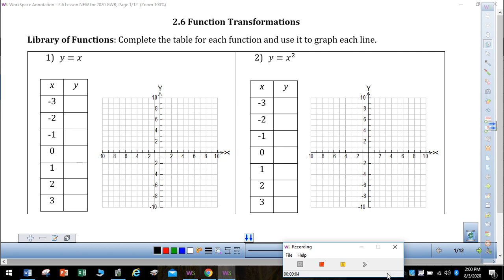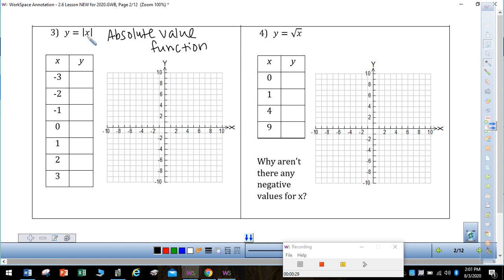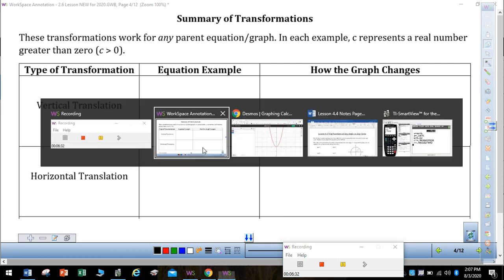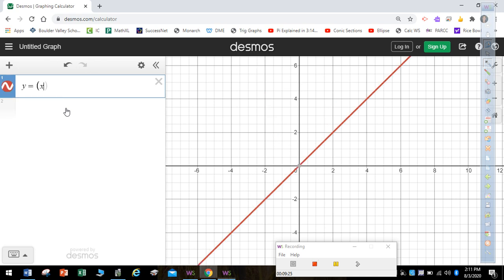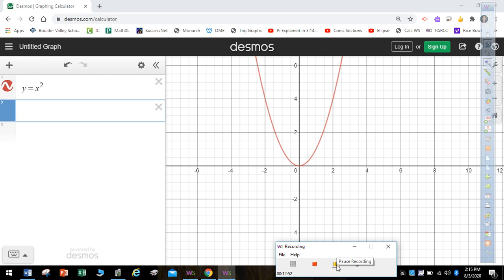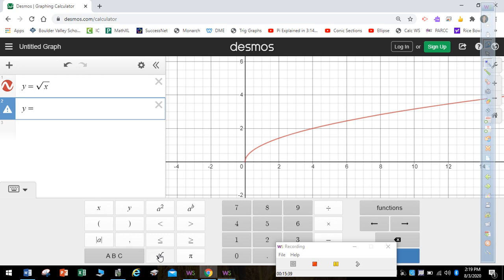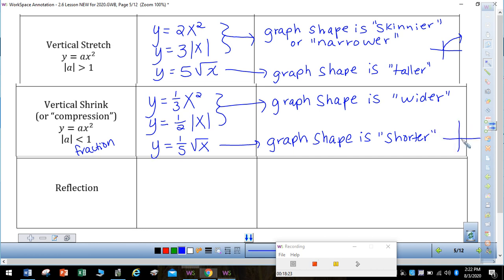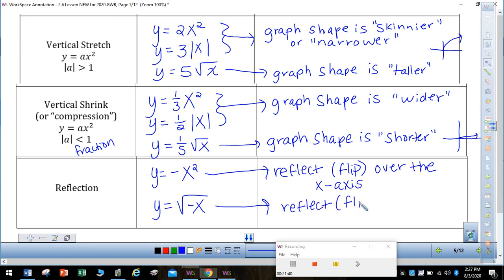2.6 Lesson (Part 1)